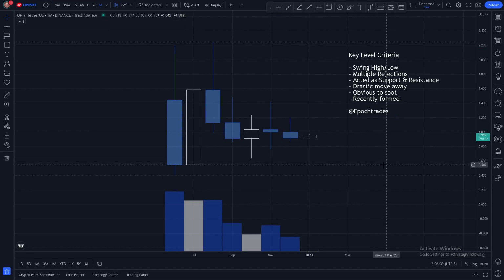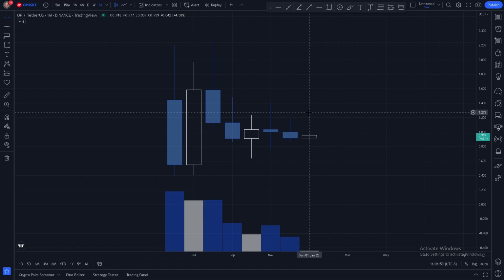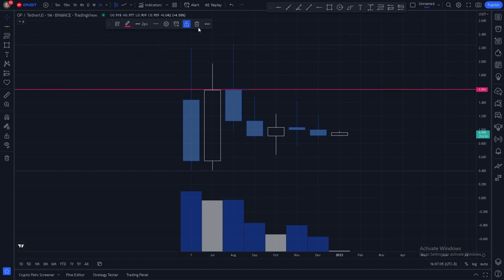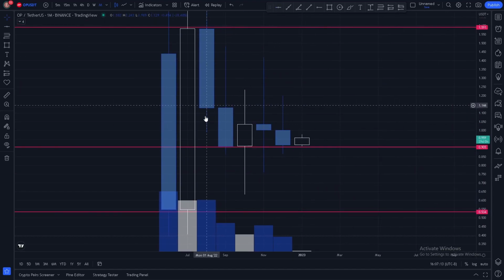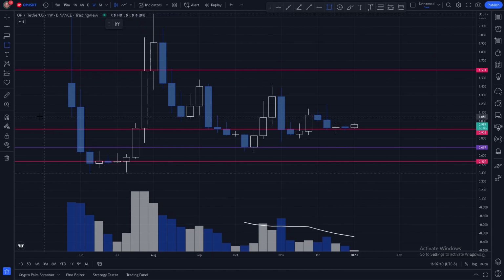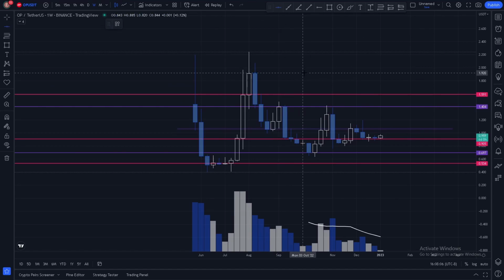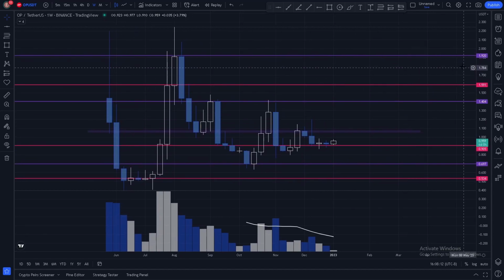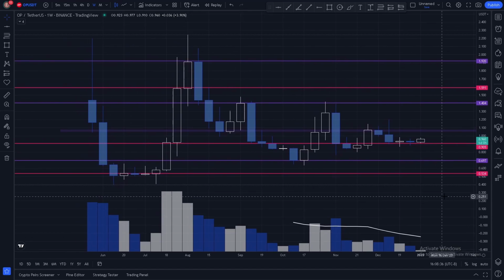Optimism Monthly & Weekly Key S/R Levels